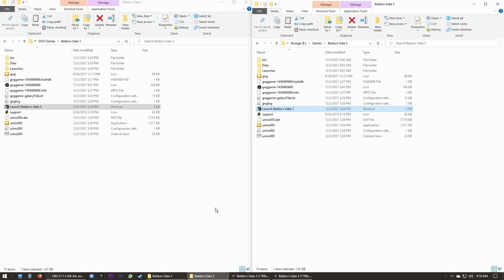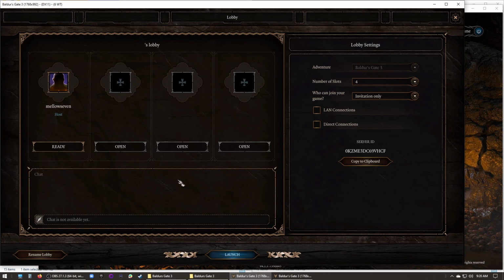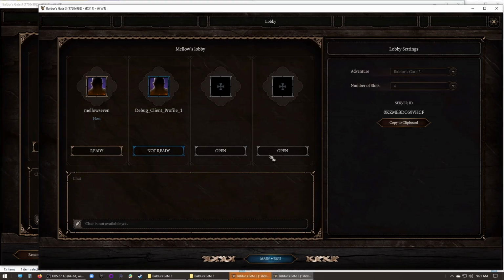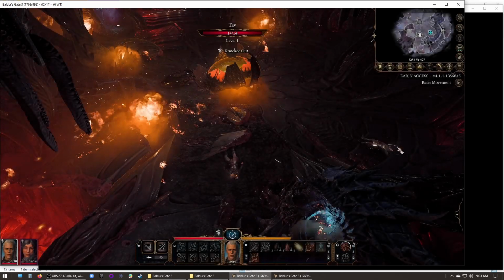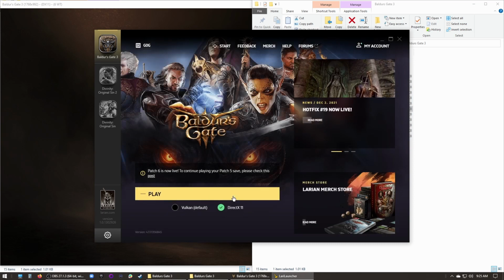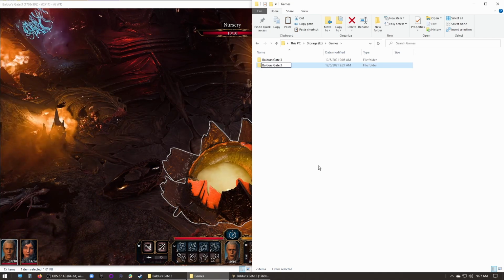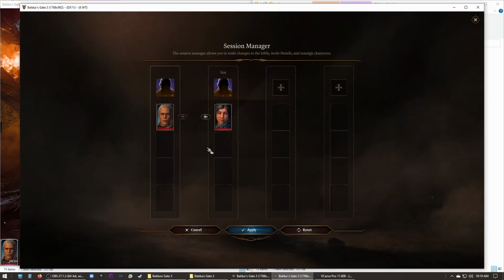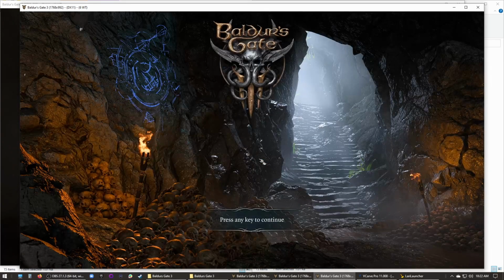Custom Party or Multiplayer - Baldur's Gate 3 - patch 6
I wanted to do a quick video showing how to connect up for multiplayer and experiment with using multiplayer functionality to create a full custom party.  I was also curious as to whether or not a new player that joins a multiplayer game in progress would be able to create their own player, or be forced to rely on characters already in the game.  It's been a while since we've done an experimentation video but I'm guessing many of you also have questions about the multiplayer and/or want to create your very own full custom party.  If you have any other questions or experiments you would like answered about Baldur's Gate please comment down below and I will see what I can do about answering them in a future video.